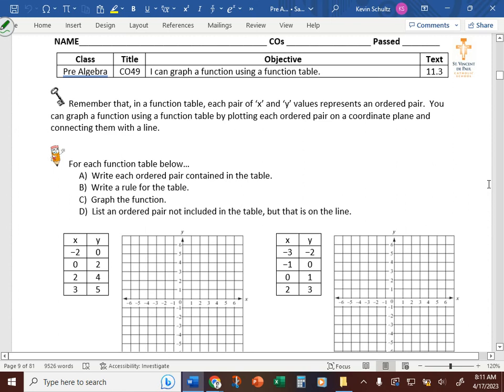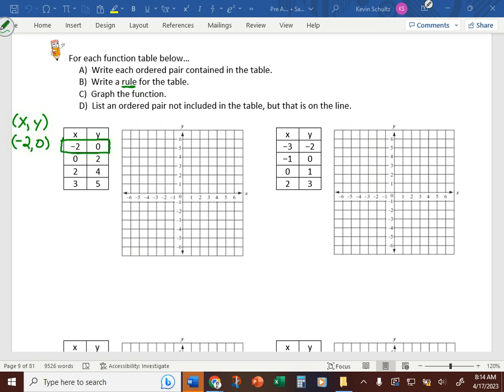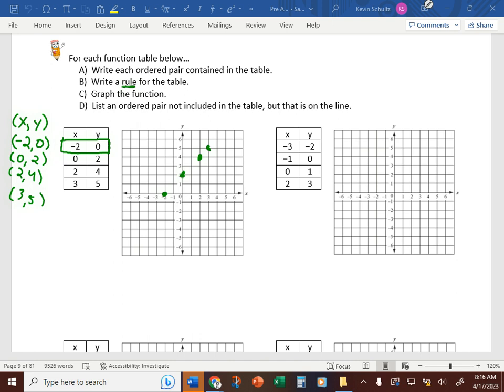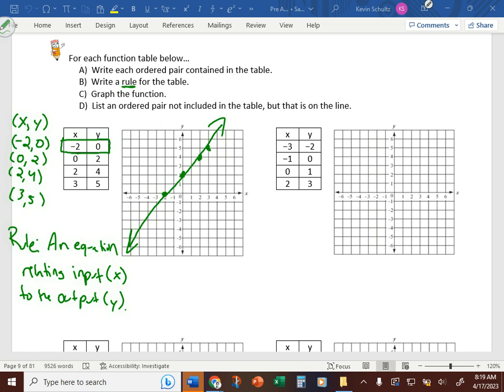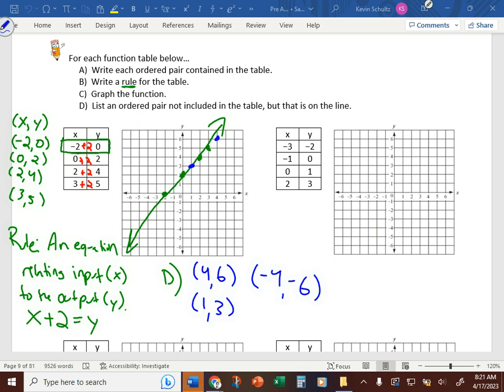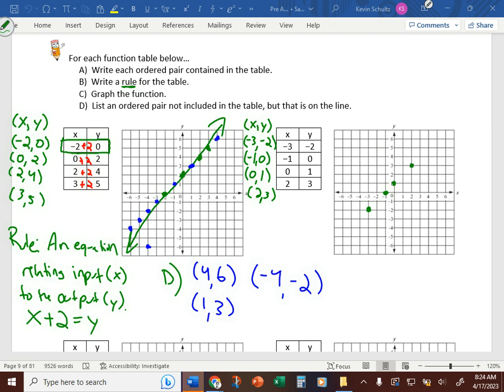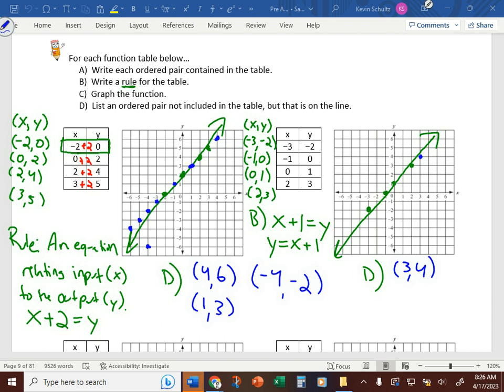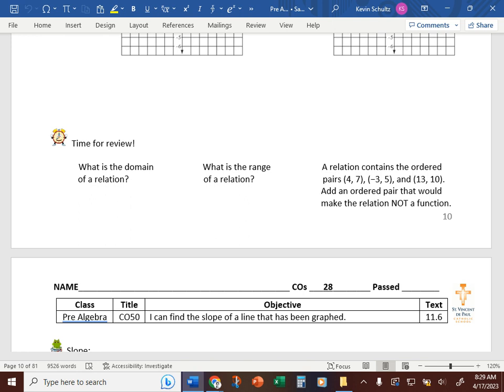Pre Algebra 4/17/23 CO49...Graphing a Function